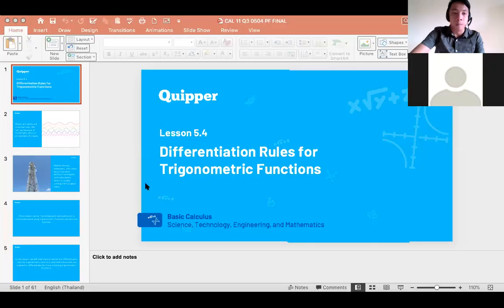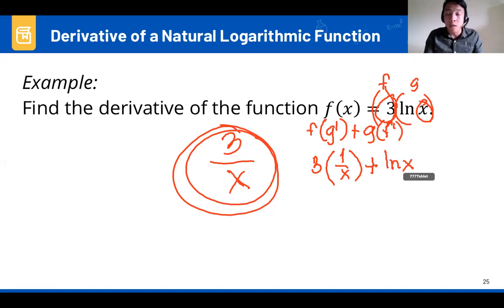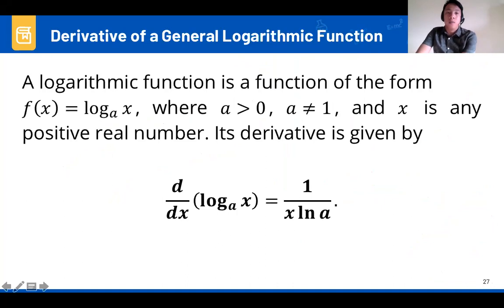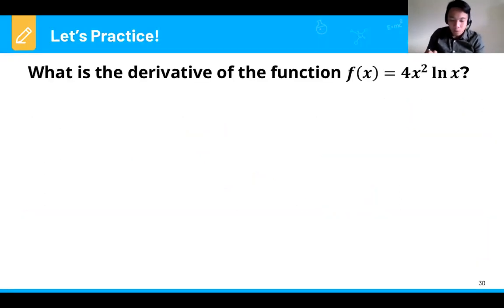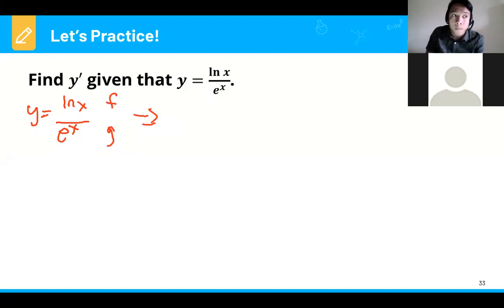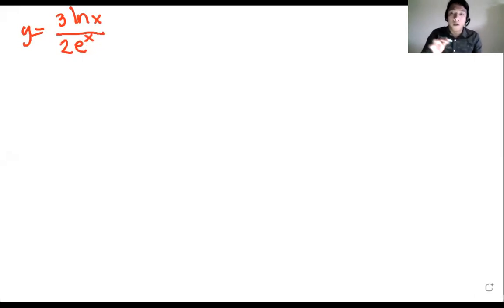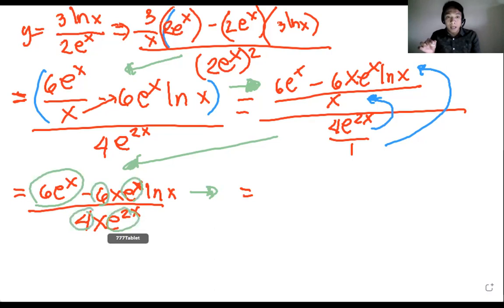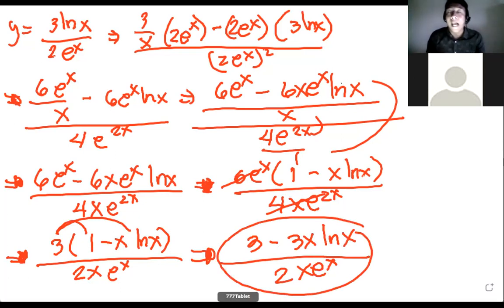Differentiation Rules for Logarithmic Functions - Basic Calculus